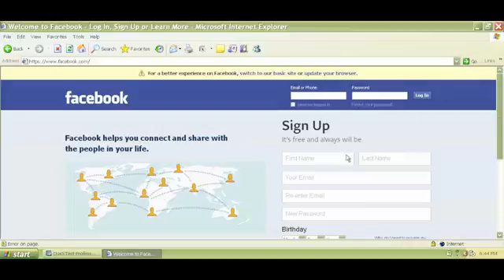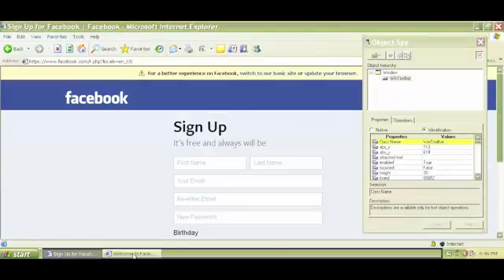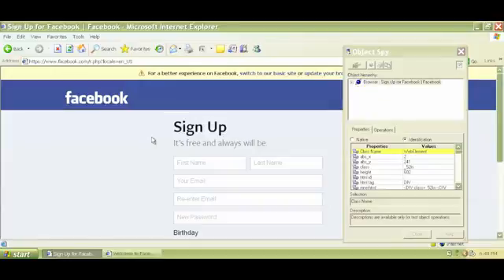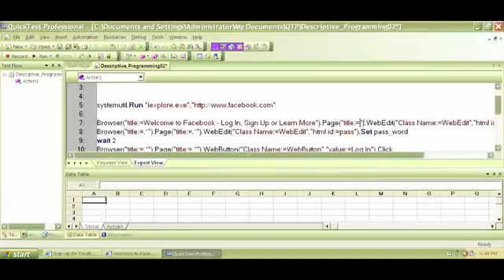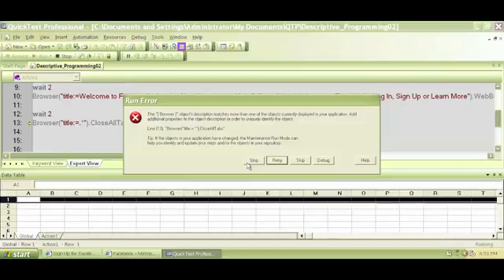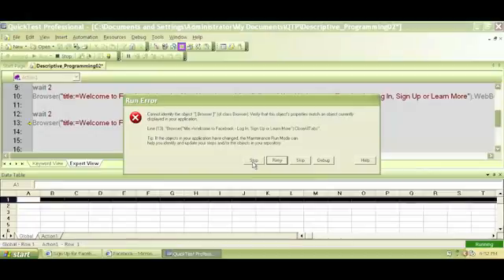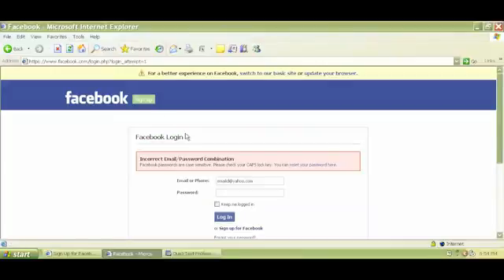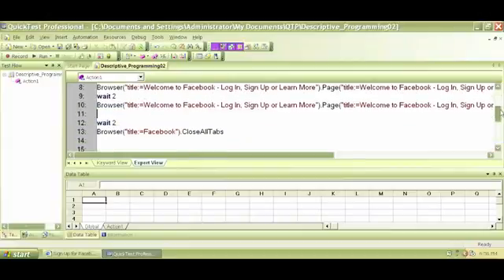22 Different methods of DP